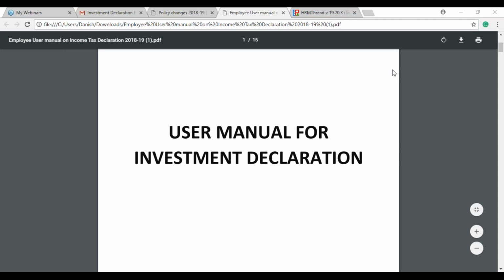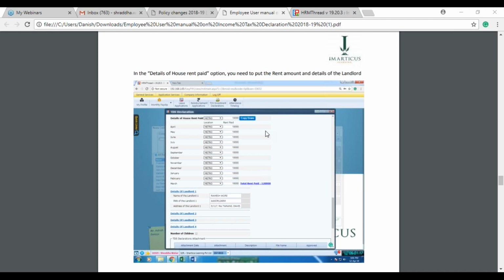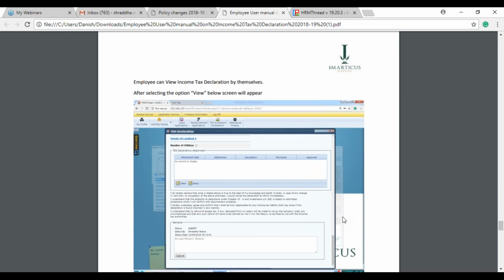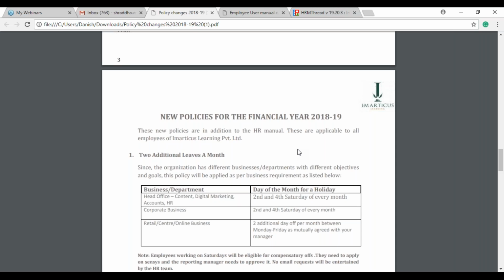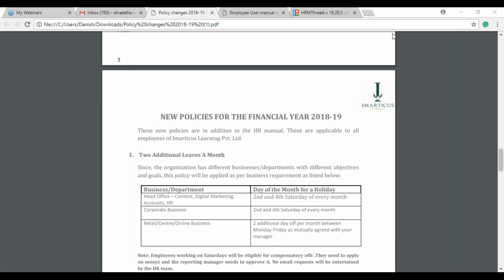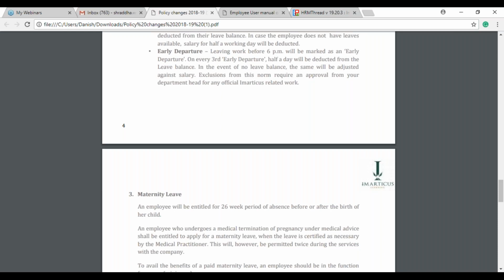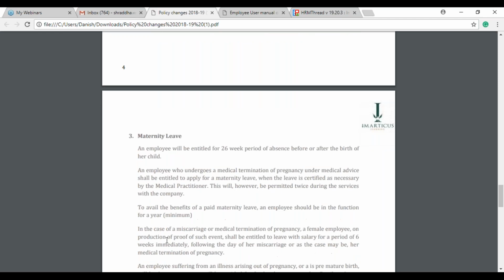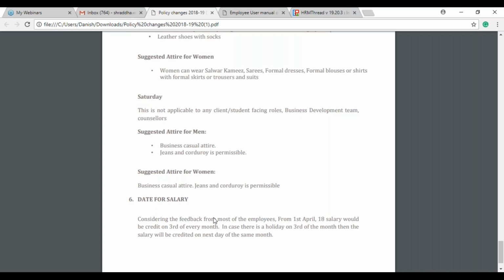Training for Investment Declaration through Sensys HR system